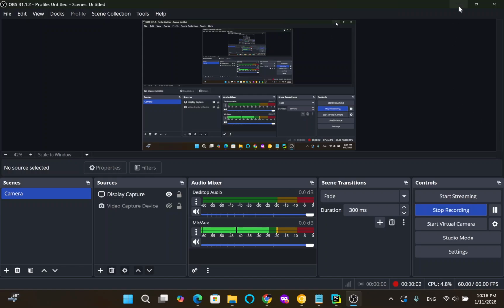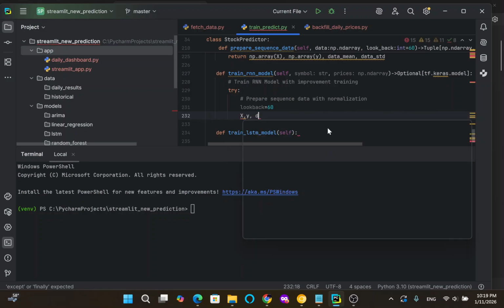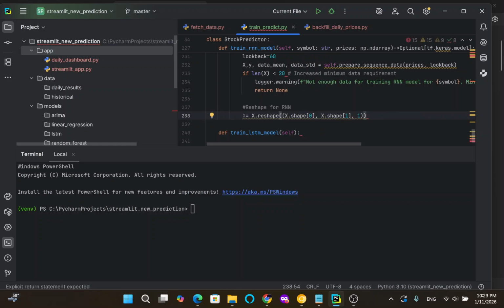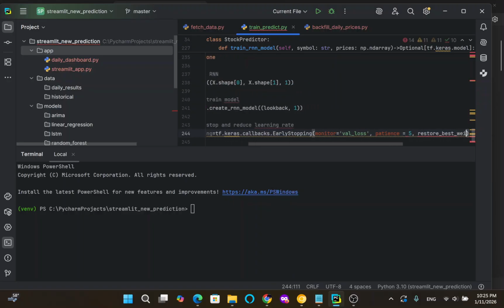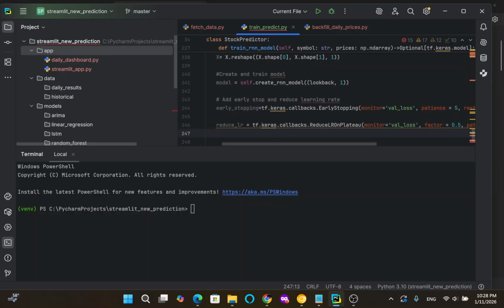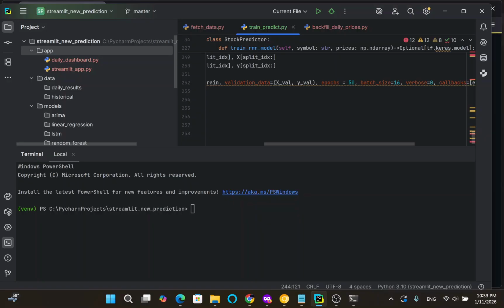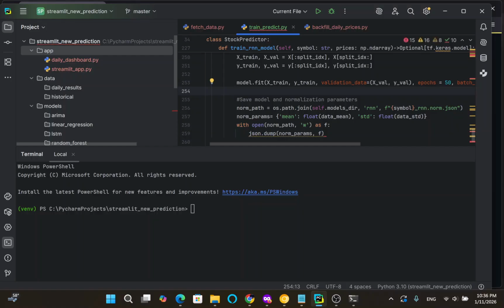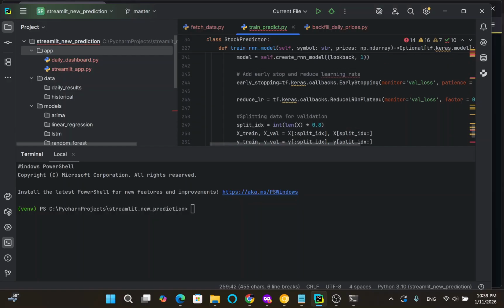Stock prediction Episode 24 - train RNN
In this video we are going to go over the method to train RNN model in order to analyze the data with the given parameters and to produce expected outcomes for predictions: Price, MAE, MAPE, MSE